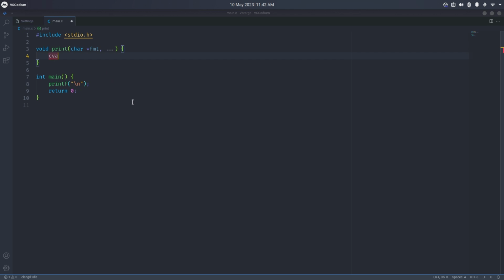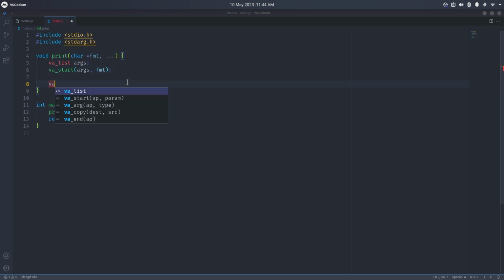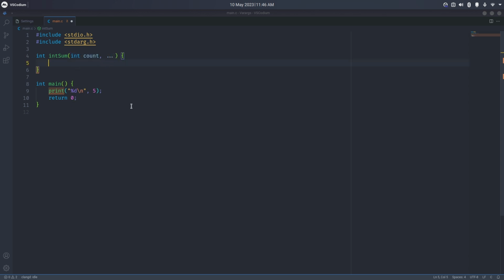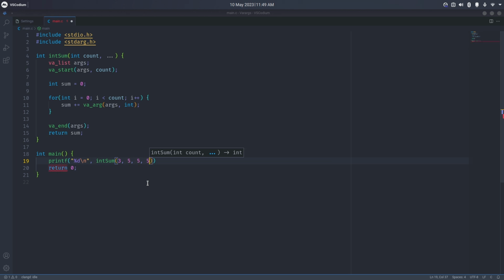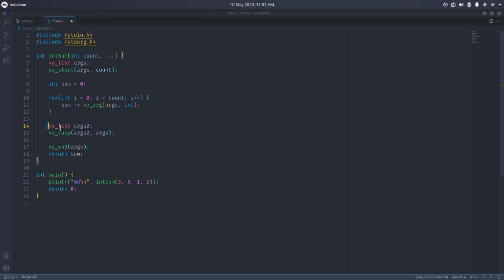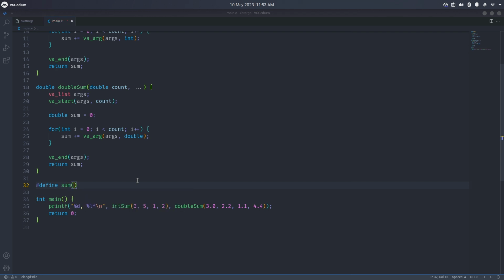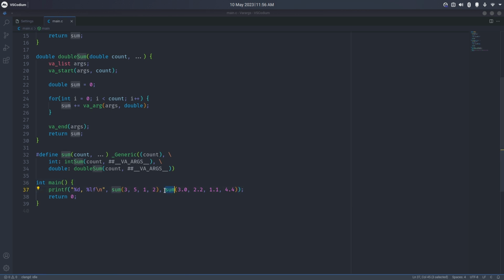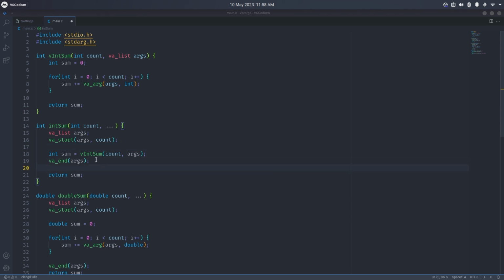How to Use Variable Arguments in C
In this video, I walk through the basic process of using varargs in C functions and macros.